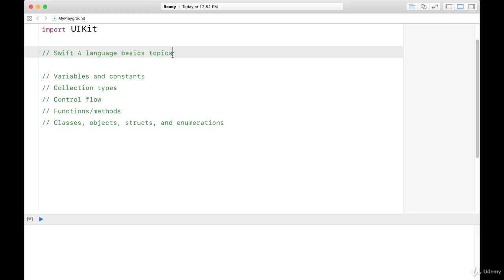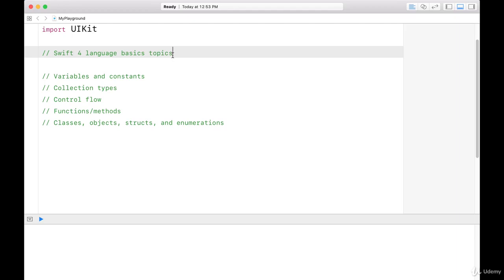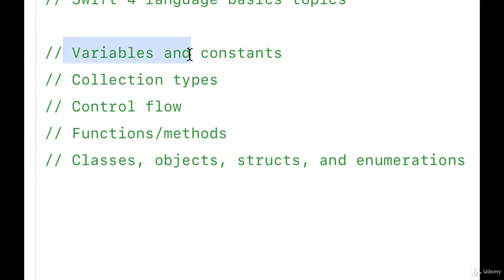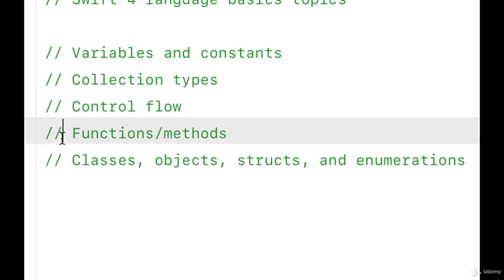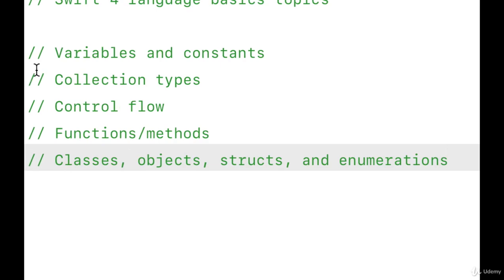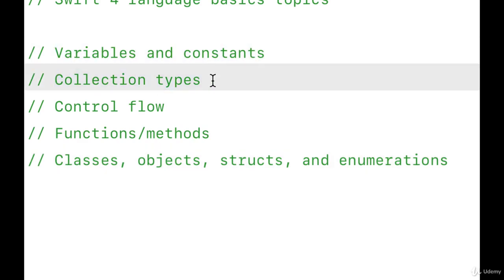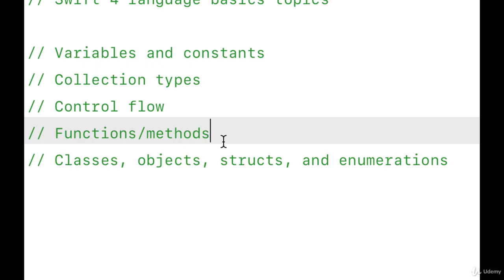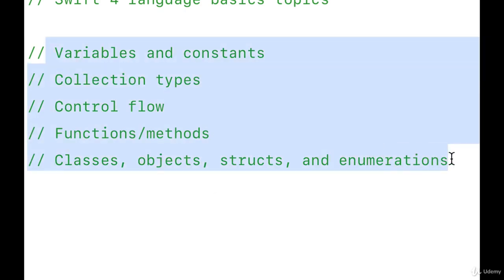The Last Complete Coding Course You Will Ever Need! : Language Basics Topics List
The Last Complete Coding Course You Will Ever Need!
Learn C#, Xcode, Swift, app development, mobile app design & programming fundamentals. Get a FREE webinar and book! WOW!